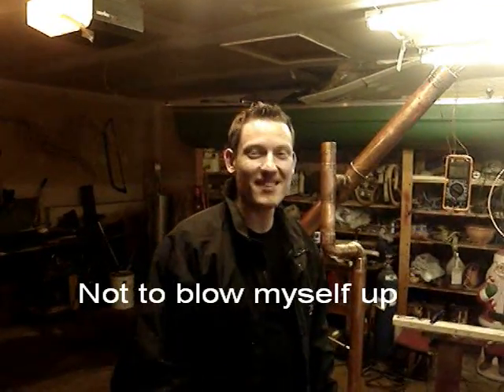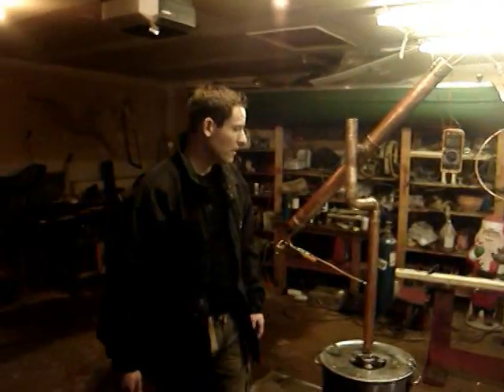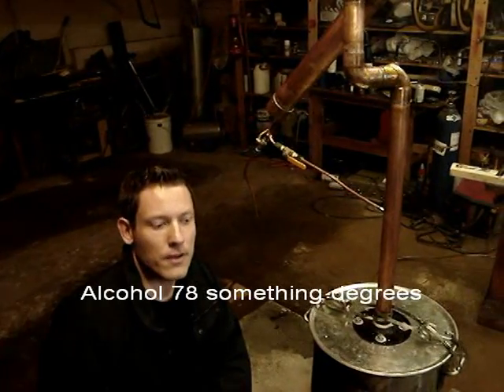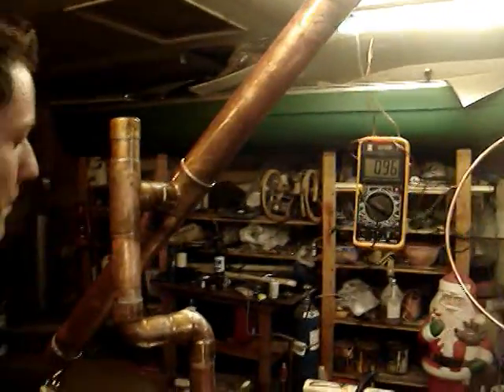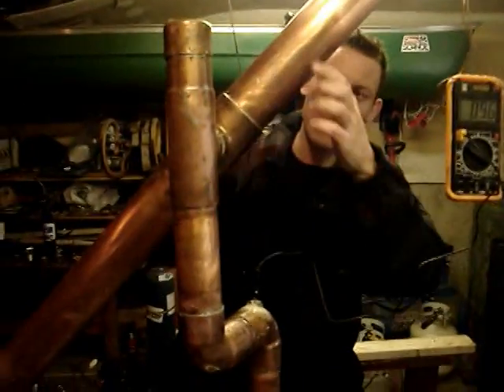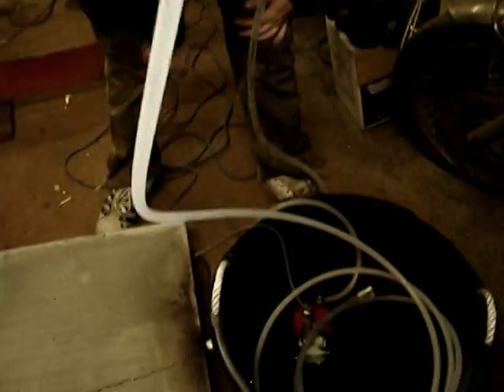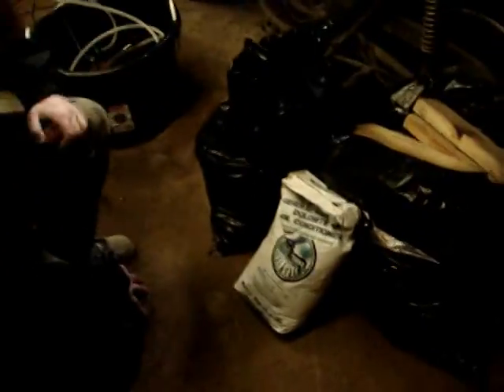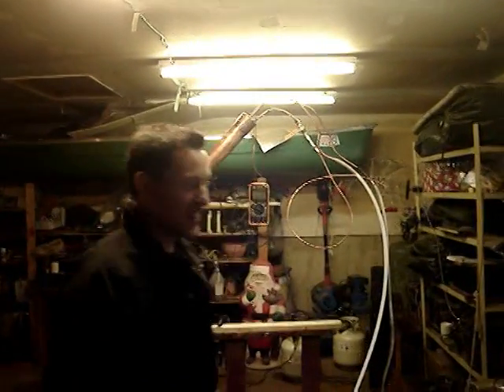how to make gasohol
So with gas prices going up, of course I thought I would make some ethanol see what happens. This project was costly but anyone can make this with just about anything that can resist boiling water and a flame. So again this is what I needed to do. With great research off the internet I found that you can use anything really to make ethanol. First you need a good source of feedstock by feedstock I mean a good source of sugar or starch which can be fermented in the same process as which you make beer or wine. Your not going to drink it so it can be somewhat contaminated. Anyways go to your local wine making shop and ask them some questions they are a great help. The key is yeast and once you have your stuff done finished fermentation (when the bubbles stop) then you can put it to a distiller. My distiller that I made is a little fancy and costly but anyone can make their own by any means to cool the vapor to liquid. The most important key aswell to remember is to get a thermometer. Not all thermometers are the same water may boil a few degrees off like mine did at about 96 degrees. Keep the change in degrees in mined when your making ethanol. Remember water is at 99.8somthing and ethanol is at about 78 degrees. Ok from the start to finish.
Take your finished fermented stuff (mulch) and filter out the solid stuff from the liquid. By now you should have 15 alcohol put this in your boiler. Now when the thermometer tells you that your getting close to 78 then you open your valves and take your ethanol. As boiling continues you will see that the temp will gradually rise as it gets closer to water boiling point you will know that no more alcohol vapor is present just water vapor. In the end you will have about 95 percent alcohol. PLEASE DON'T DRINK THIS IT WILL KILL YOU. Now to take out the rest of the water get some lime from home depot or garden center take the lime you may have to dehydrate it in the oven. Once done mix the lime with the ethanol for about 24 hours and the lime will take up the rest of the water this is mixed with lime at a ratio of about 35 pounds (or more) of lime for each gallon of water to be removed. You could also use 3A or 4A molecular sieves but I can find this stuff anywere, or Japan.. When this is done put it through another filter and mix 15 percent gas to it. There you have it its done. You have made gasohol : )